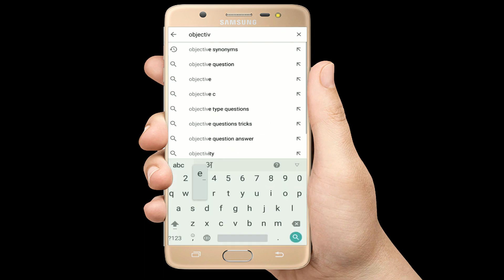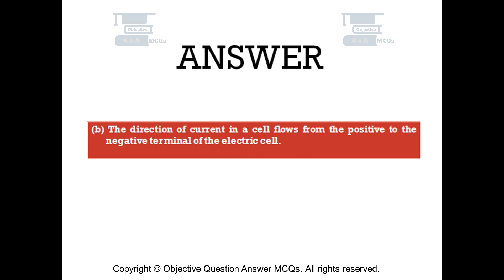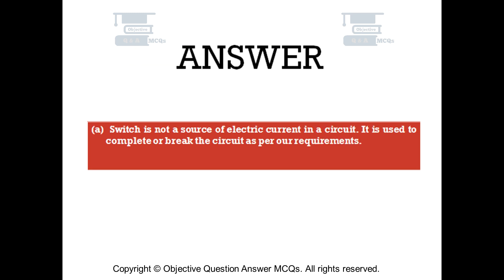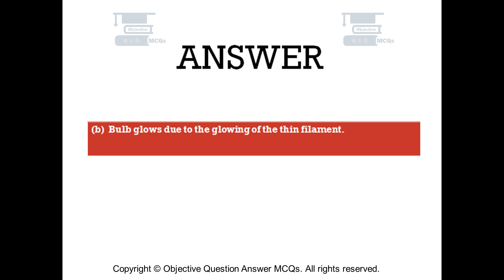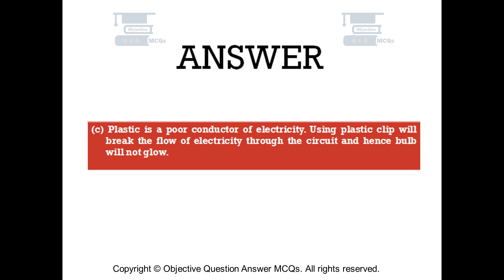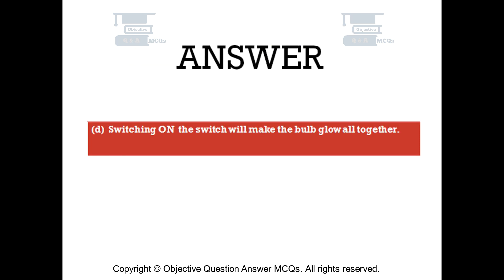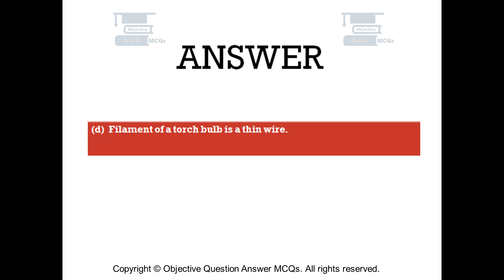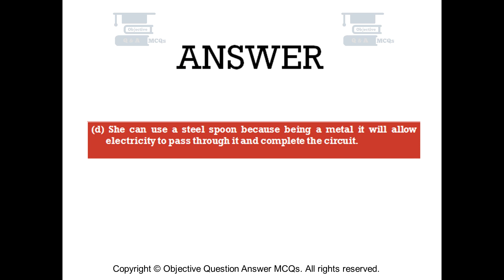CBSE Class 6 Science objective MCQs question answer Chapter 12 Electricity and Circuits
Chapter 12 Electricity and Circuits Objective Questions with explained answers.